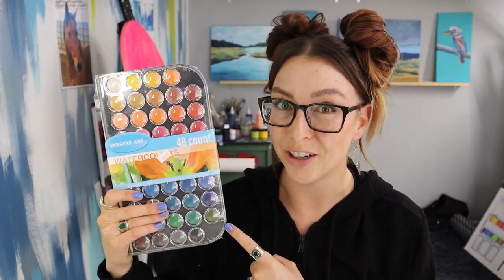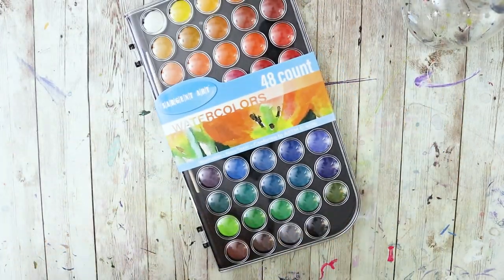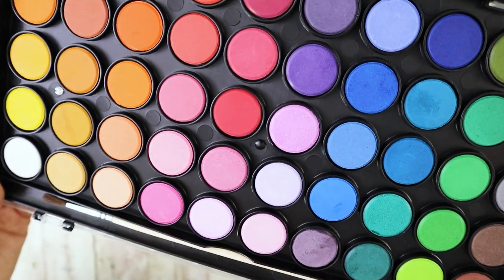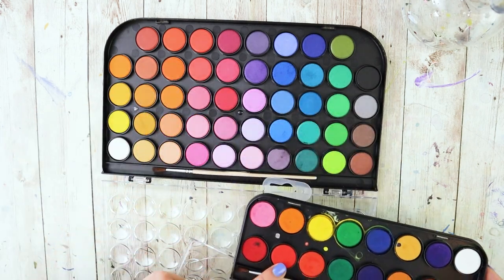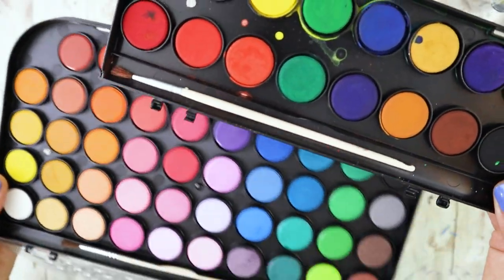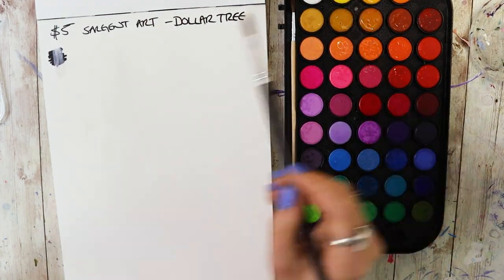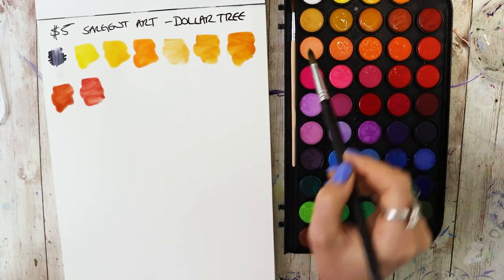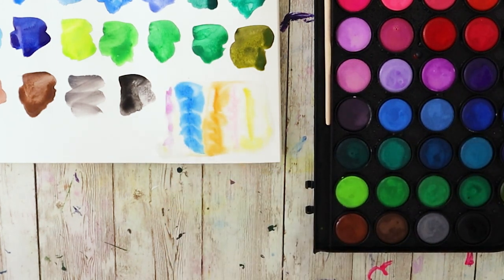Testing the $5 Watercolor from Dollar Tree - With Bonus Snapdragon Painting Tutorial!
What do you think about this $5 set of 48 colors from Sargent Art available at the Dollar Tree?

Don't care about these colors, that's fine, there's also a bonus watercolor snapdragon tutorial thrown in here!